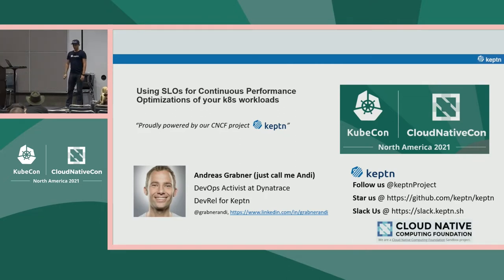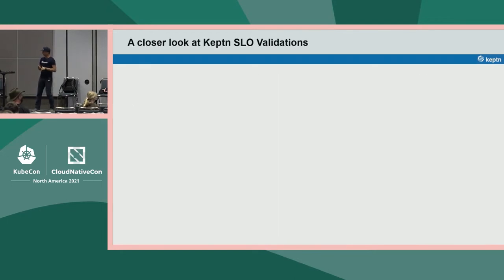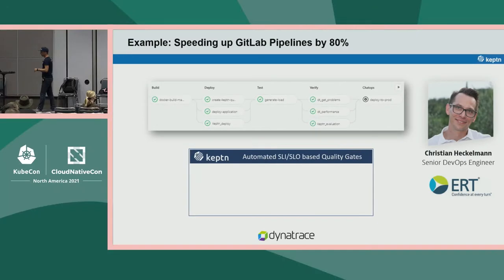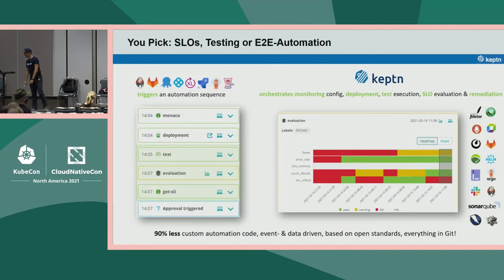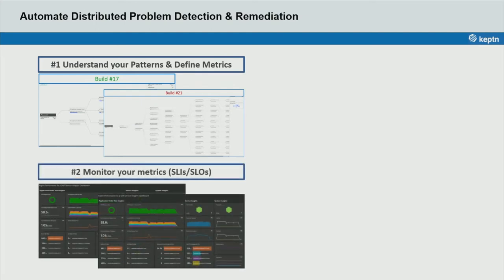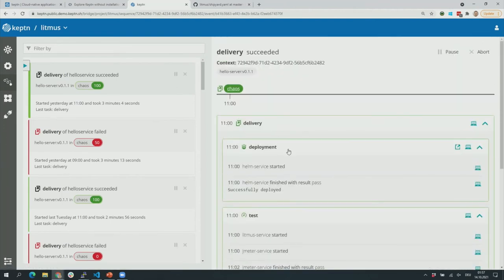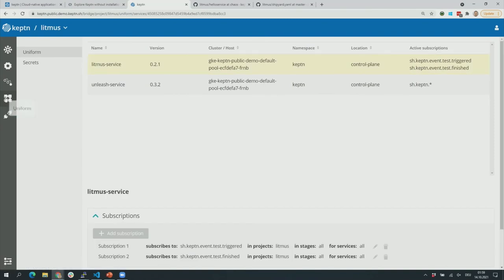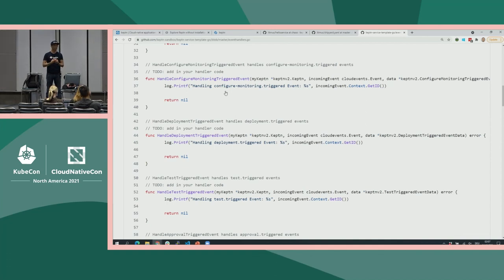Using SLOs for Continuous Performance Optimizations of Your K8s Workloads - Andreas Grabner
Using SLOs for Continuous Performance Optimizations of Your K8s Workloads - Andreas Grabner, Dynatrace

Moving to k8s doesn’t prevent anyone from bad architectural decisions leading to performance degradations, scalability issues or violating your SLOs in production. In fact – building smaller services running in pods connected through service meshes are even more vulnerable to bad architectural or implementation choices. To avoid any bad deployments, the CNCF project Keptn provides automated SLO-based Performance Analysis as part of your CD process. Keptn automatically detects architectural and deployment changes that have a negative impact to performance and scalability. It uses SLOs (Service Level Objectives) to ensure your services always meet your objectives. The Keptn team has also put out SLO best practices to identify well known performance patterns that have been identified over the years analyzing hundreds of distributed software architectures deployed on k8s. Join this session and learn what these patterns are and how Keptn helps you prevent them from entering production.